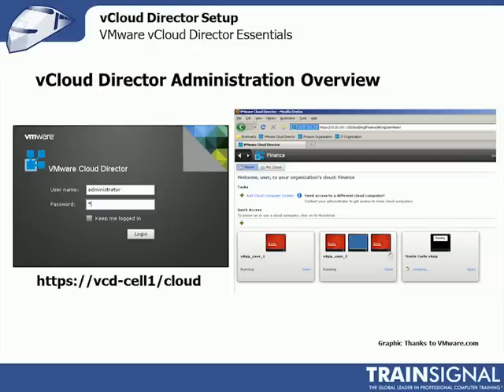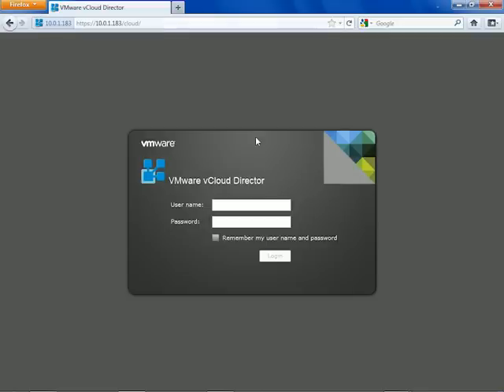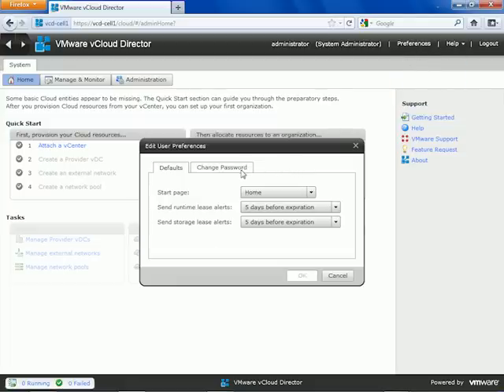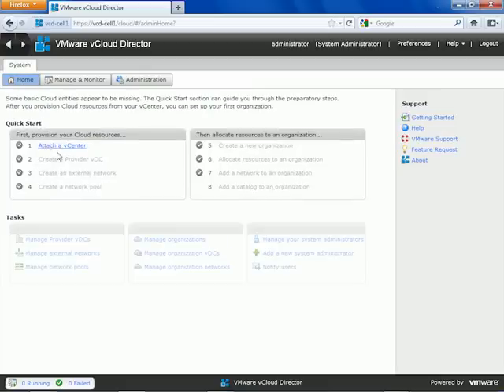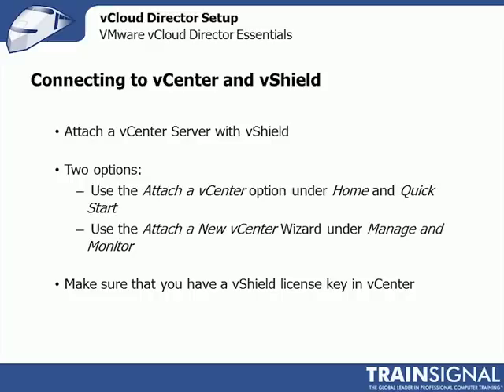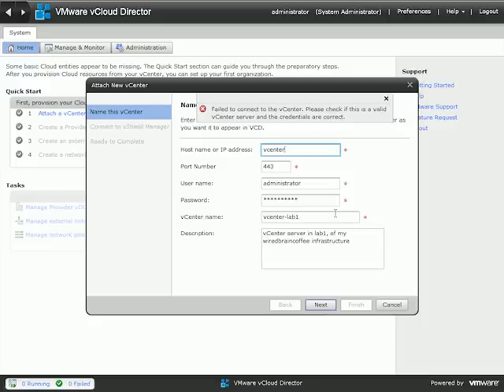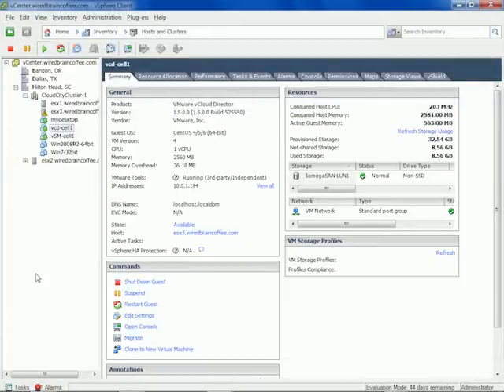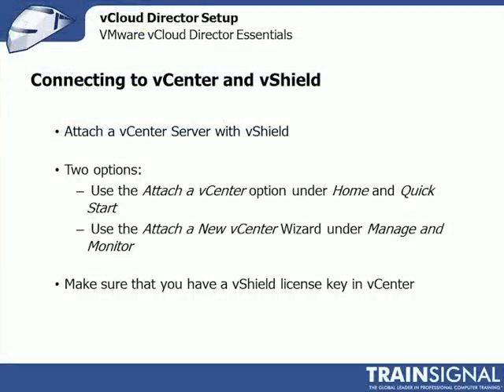VMware vCloud Director Setup Part 1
Interested in learning more about VMware vCloud Director? In the first of this two-part series, we'll show you how to set up vCloud Director from the Web interface, as well as show you how to create your first Provider Virtual Datacenter and VM Deployment Template.